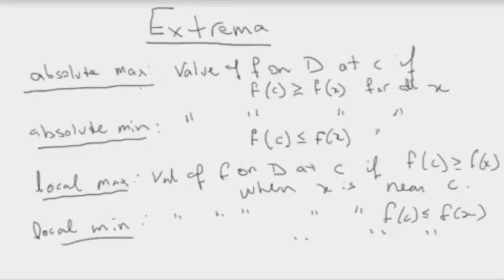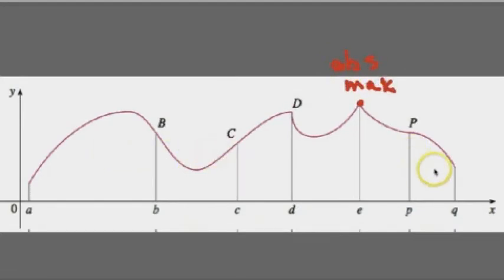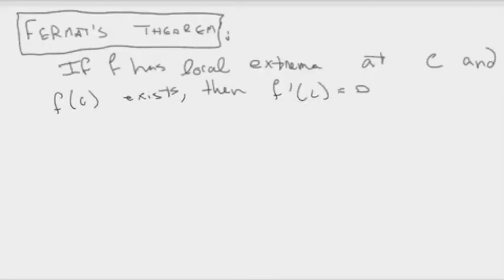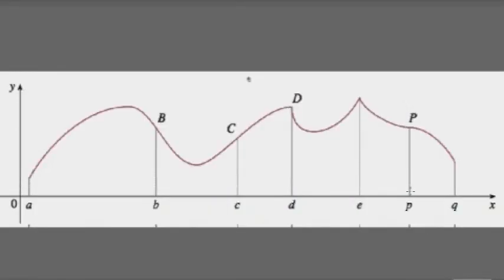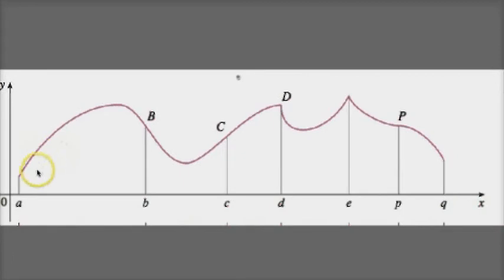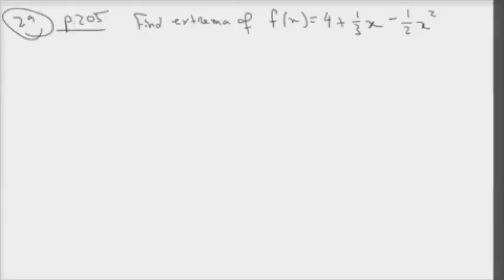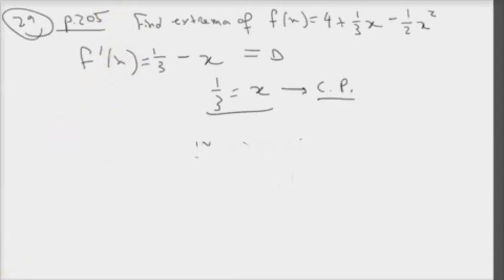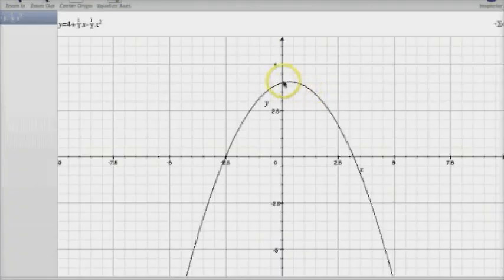Stewart's Calculus Chapter 3 - Extrema